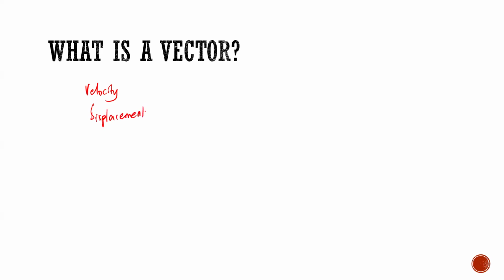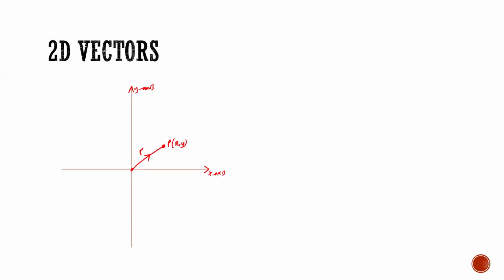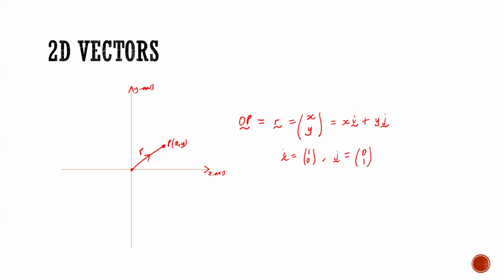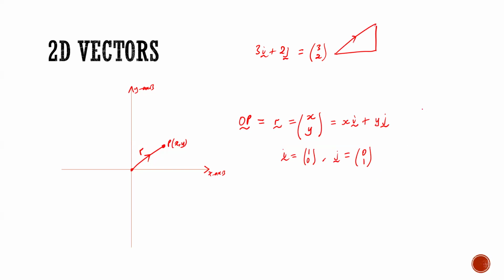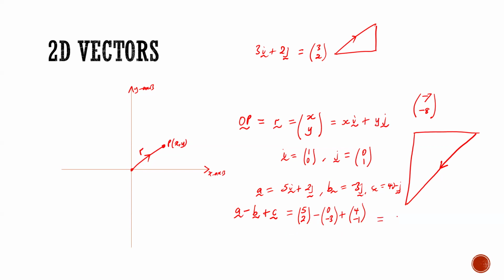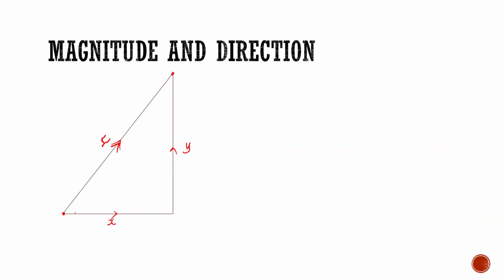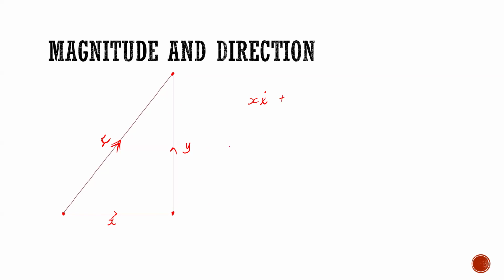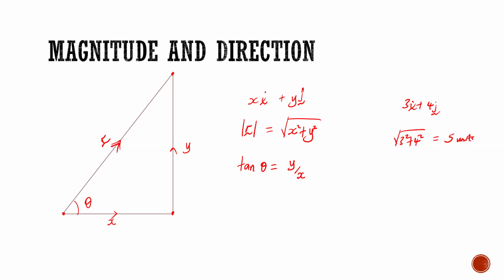Introduction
This video introduces vectors and provides a recap of a few concepts about them.